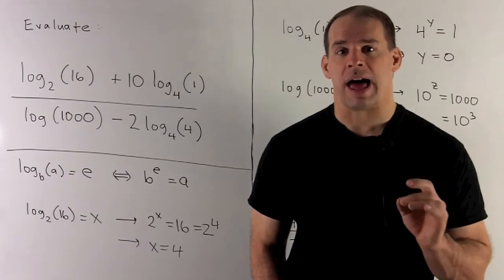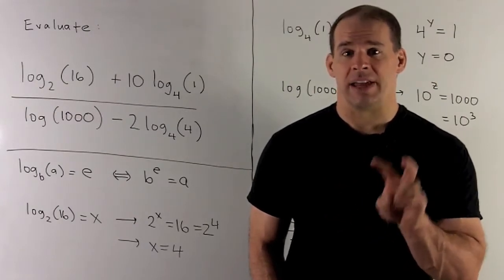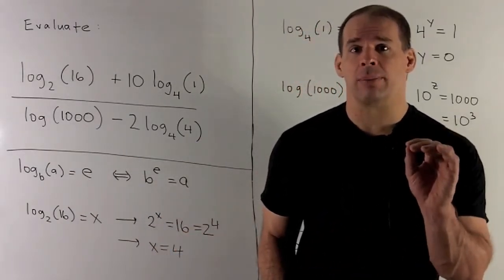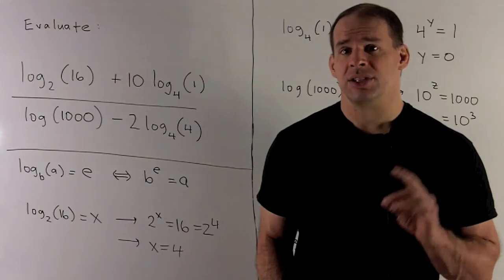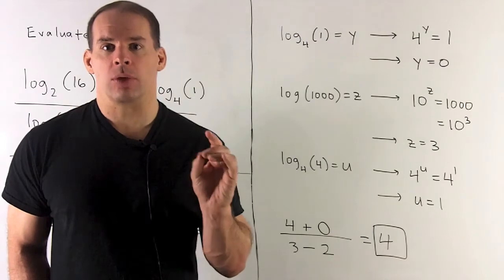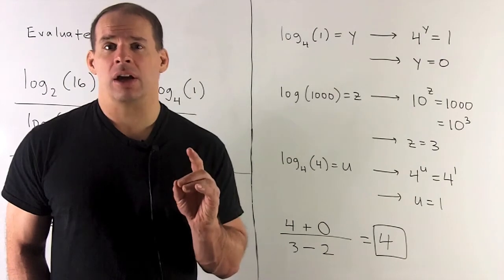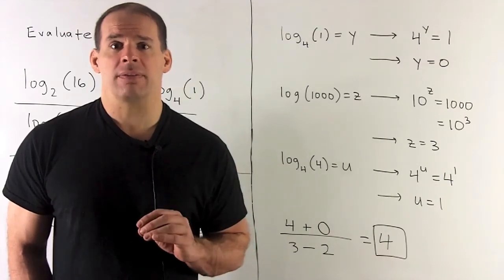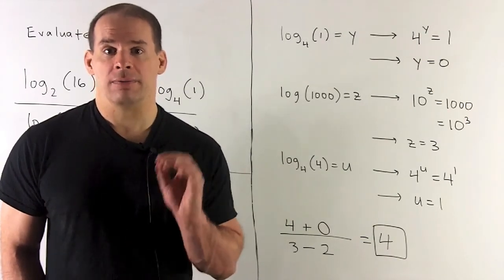Evaluating Logarithms 1 - Converting to Exponential Form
Algebra 2/Trig:  Evaluate  (log_2(16) + 10log_4(1)) / (log(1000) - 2log_4(4)).